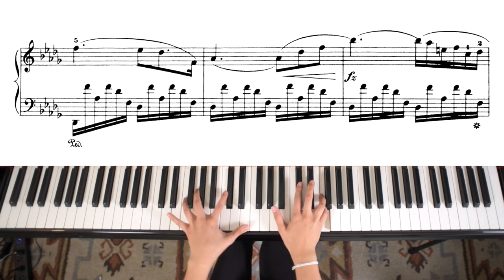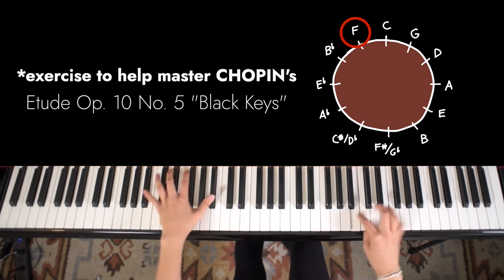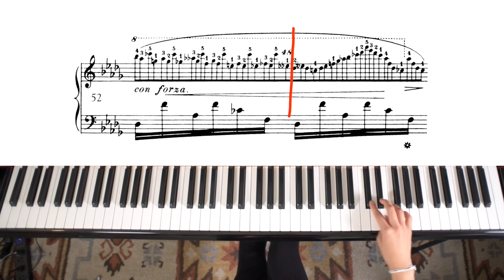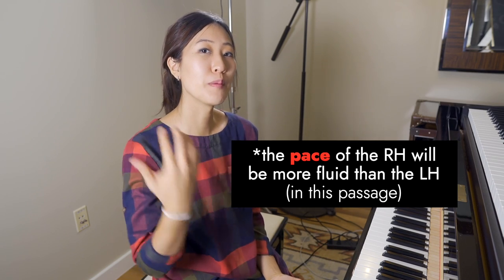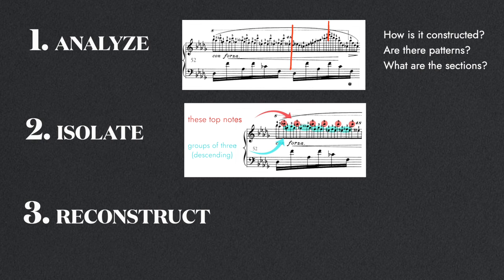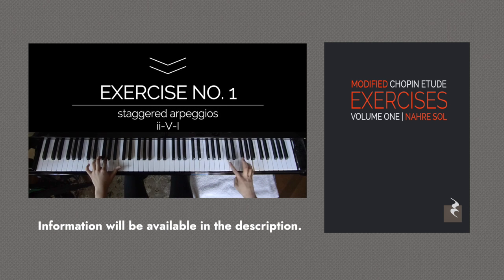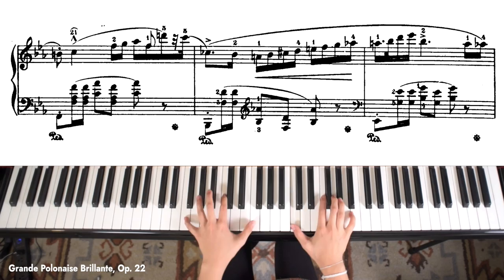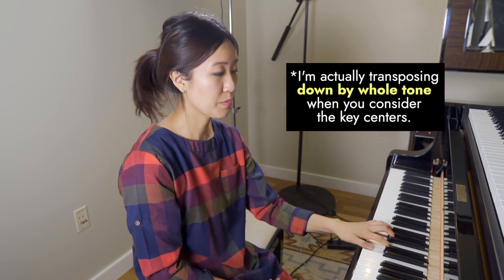If You're Studying Chopin, TRY THIS.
My formula for mastering a passage with focus and ease.

Discover Apple Music Classical, the streaming service for classical music and enjoy 1 month for free if you are a new subscriber to Apple Music

00:00 The struggle is real
00:43 My 3-Step Formula
01:11 Example 1
04:10 Example 2
05:51 Example 3

Main Keyboard
Loop Pedal
Portable Recorder
Recording Interface